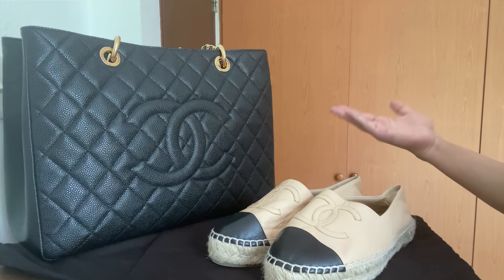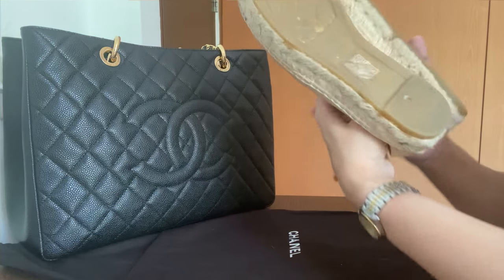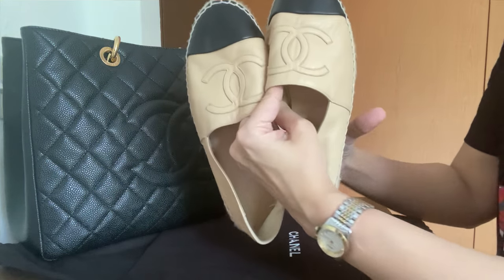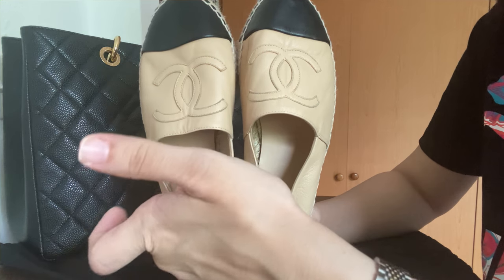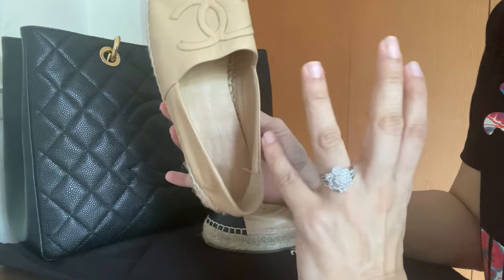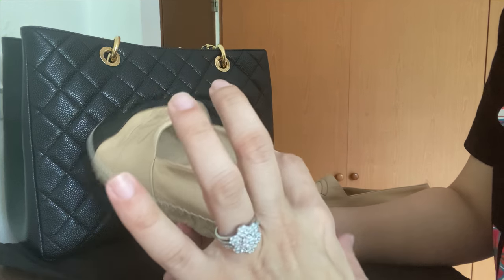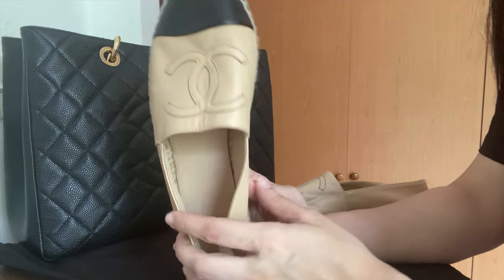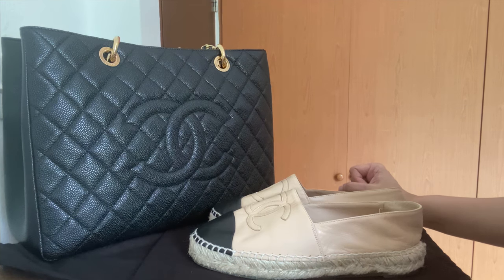Chanel Espadrilles-they didn't work for me!